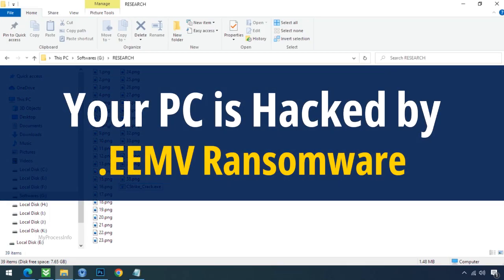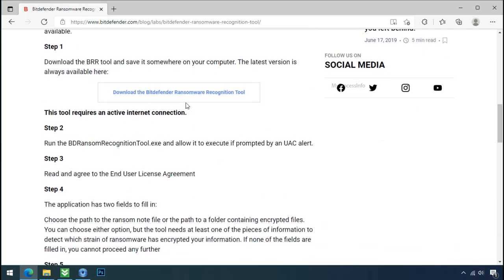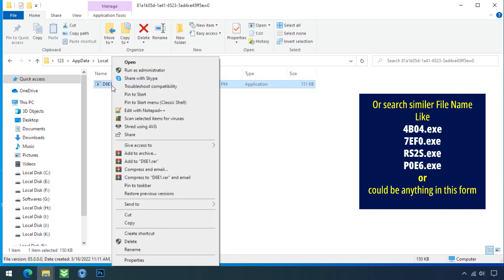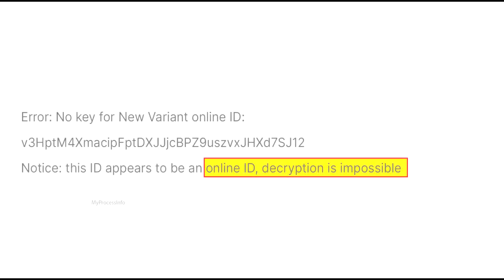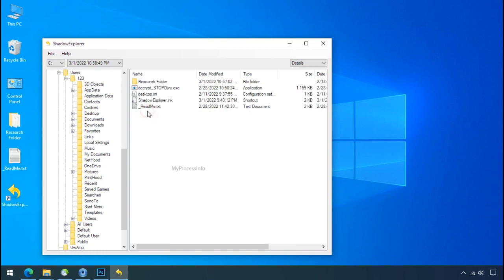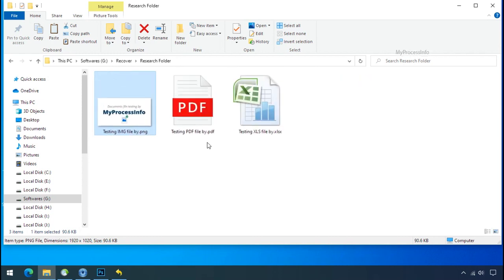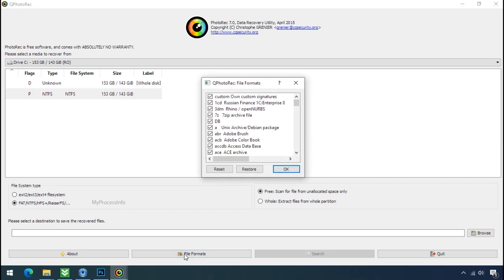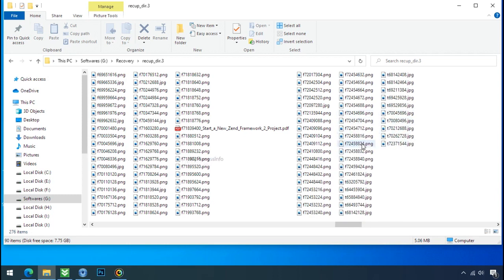[SOLVED] How To Remove EEMV File Virus, [ .eemv File Recovery ]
Your PC is hijacked by EEMV file virus. eemv file virus encrypts all of your personal files and demands the ransom to buy the decryption key. In this video, we have explained how to decrypt the .eemv encrypted files.

Just follow some steps to remove .eemv file virus from your PC.

eemv virus Removal Assistance:-
[Note: All these .eevm ransomware decryption tools/software are Free Of Cost.]

1) Download the eevm file Virus Recognition Tool.

2) Download the Ransomware Decryptor Tool.

3) Download The ShadowExplorer Software.

4) Download the PhotoRec Recovery Software.

1) Explanation about how to remove .eemv file virus MANUALLY?
2) Explanation about .eemv file virus removal by Software?
3) Explanation about how to decrypt ransomware encrypted files?
4) Explanation about .eemv file recovery by FREE Recovery Software.
5) Explanation of how did eemv ransomware attack happen?
6) Explanation of eemv ransomware decryptor tools.